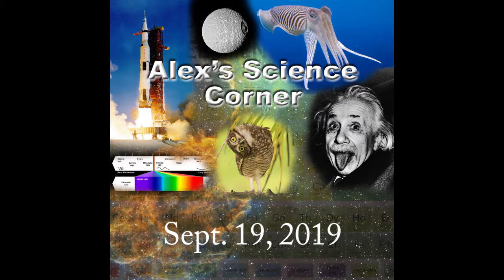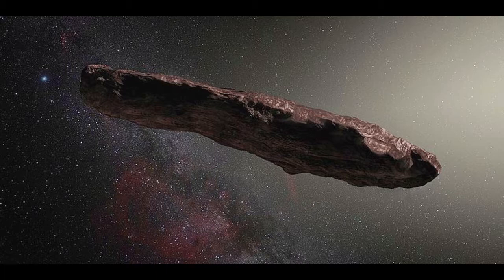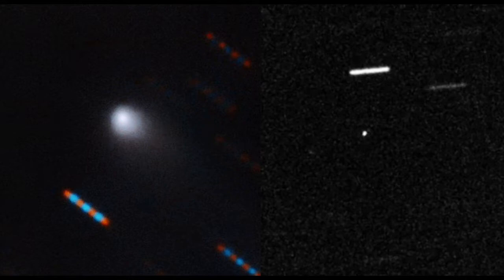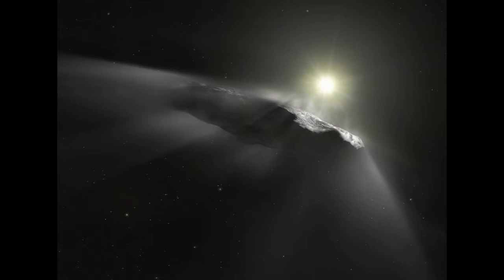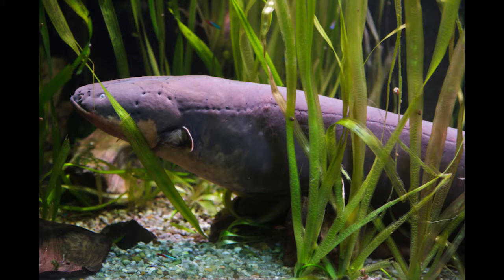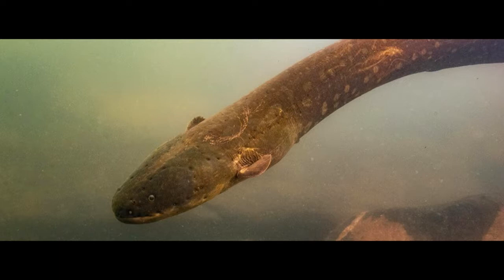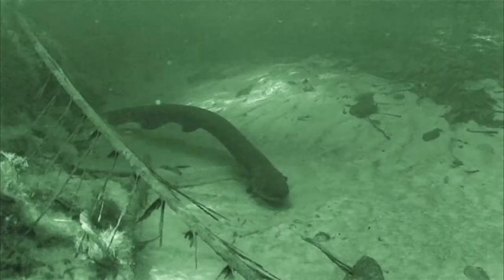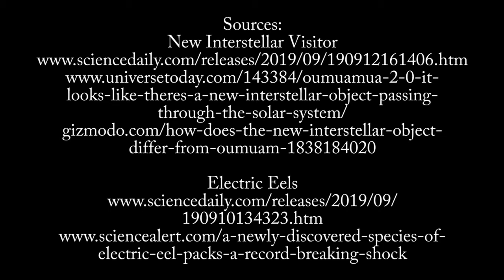ASCEp095 - Sept. 21, 2019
A second interstellar visitor and some info about Electric Eels